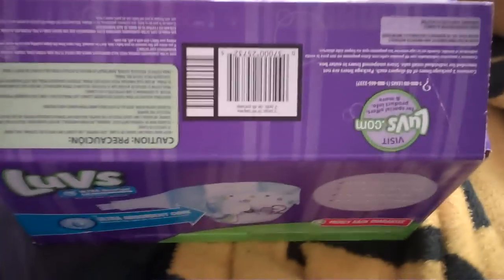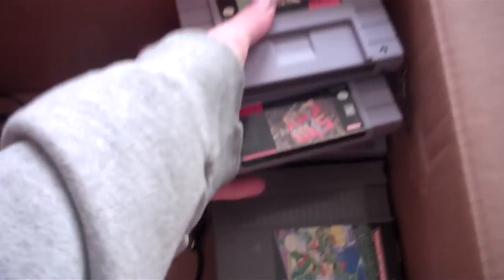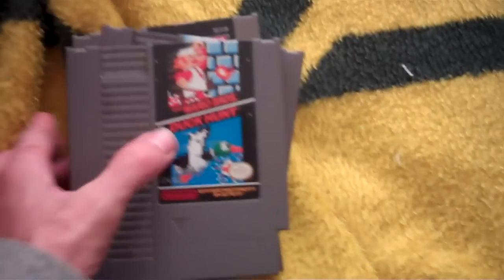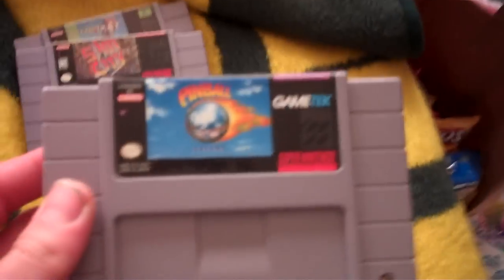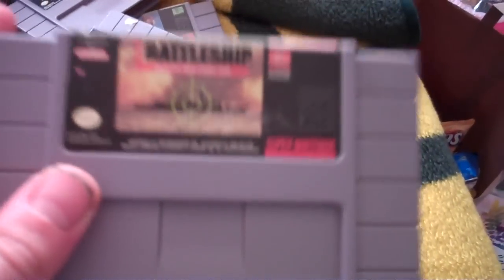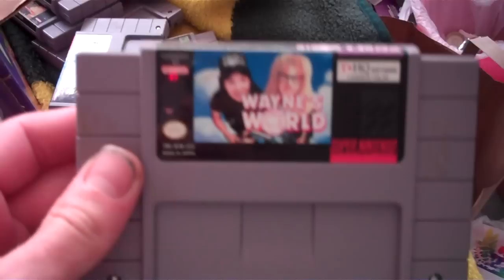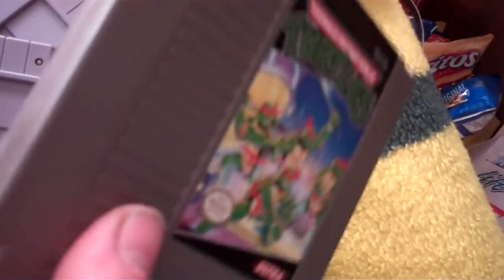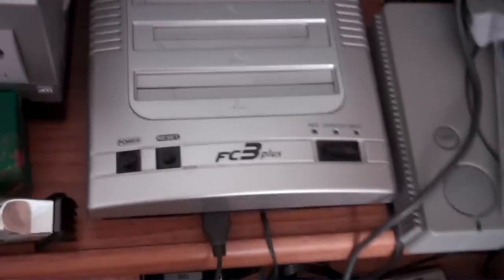SNES NES Craigslist find!!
Got all of this on craigslist for $50. I think it was a great find and price. Let me know what you think.